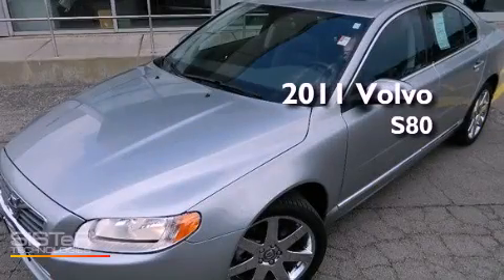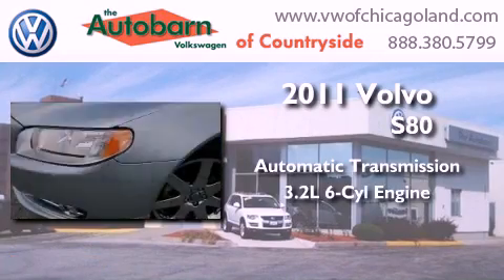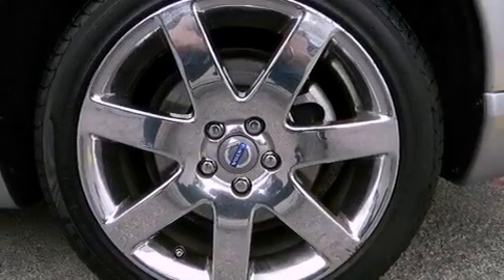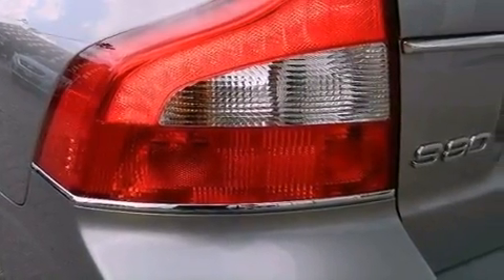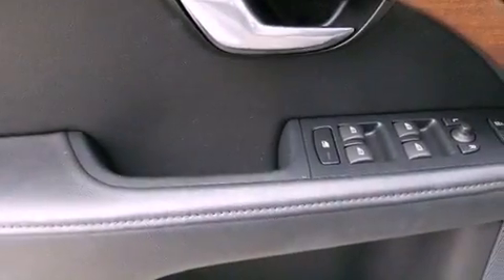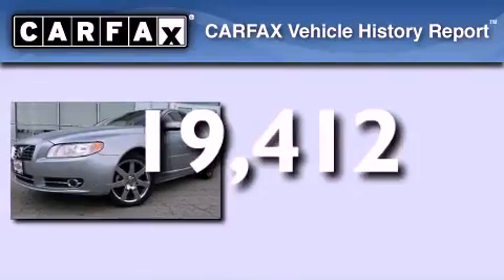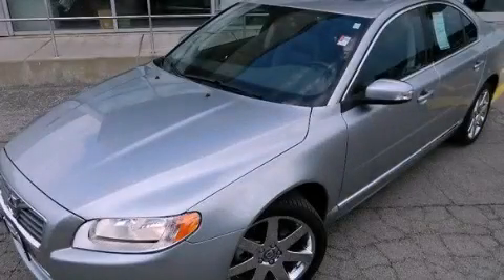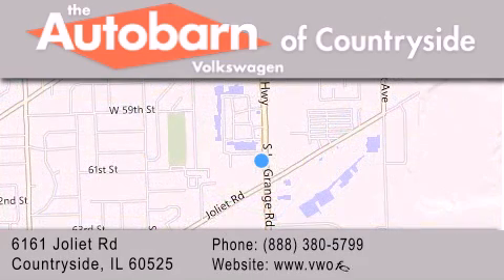Preowned 2011 Volvo S80 Countryside IL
Year : 2011
 Make : Volvo
 Model : S80
 Engine : 6 Cyl - 3.2L
 Trans . : Automatic
 Exterior : Electric Silver Metallic
 Miles : 19,412
 Interior : Anthracite Black
 Stock : PC7169

 6161 Joliet Rd.